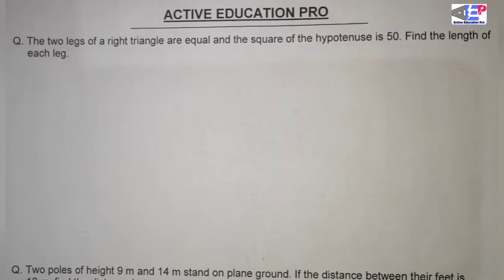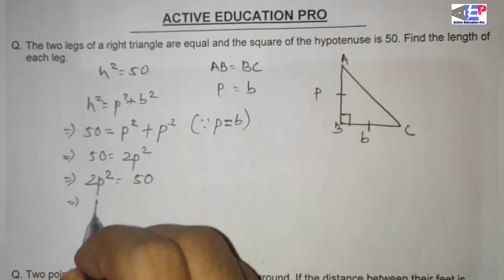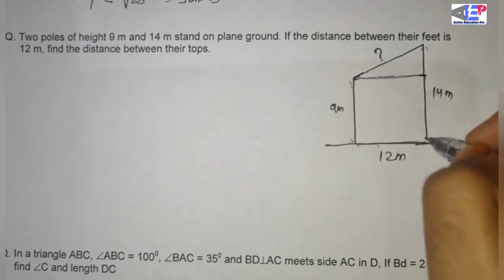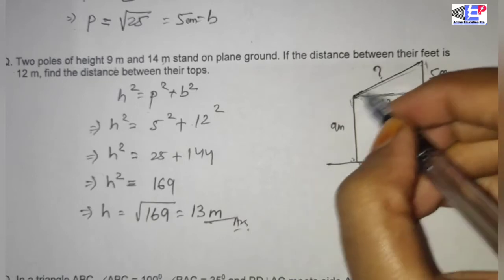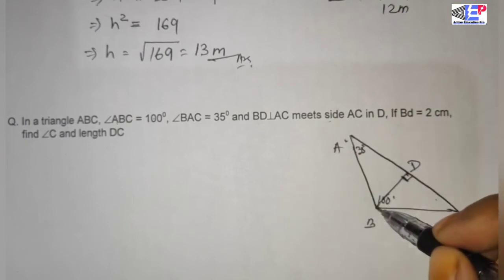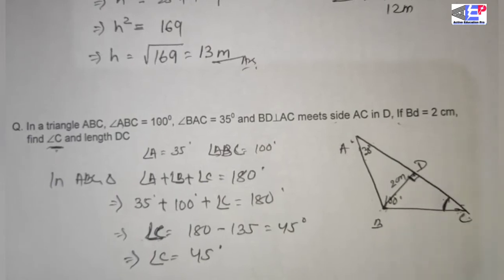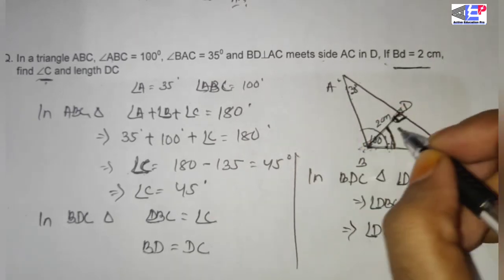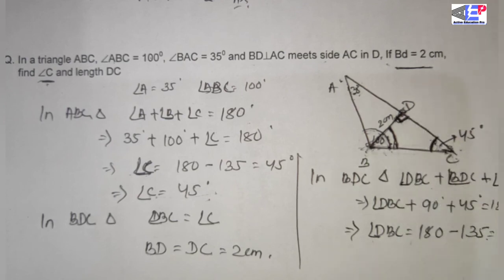Pythagoras theorem problem || Class - 7